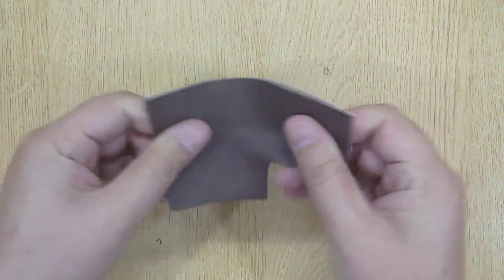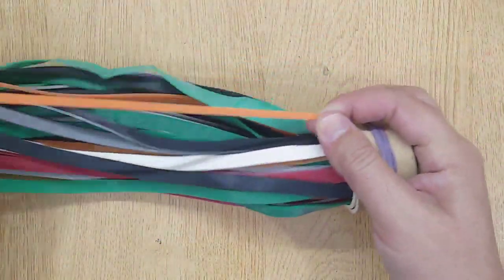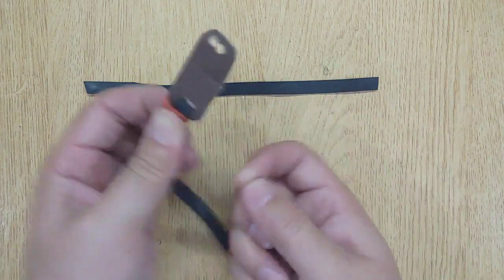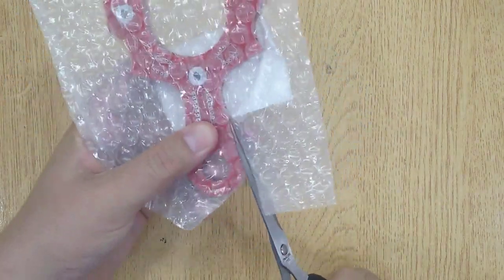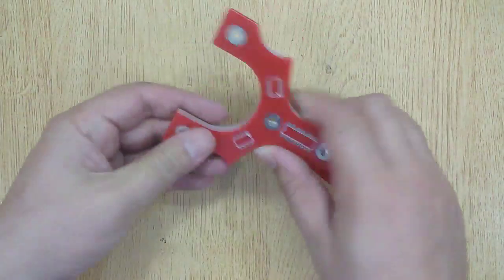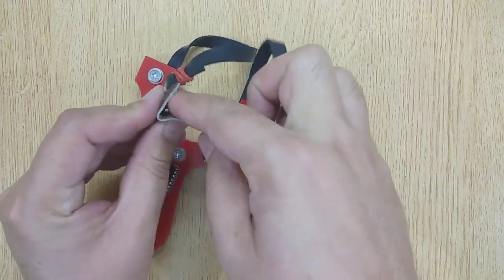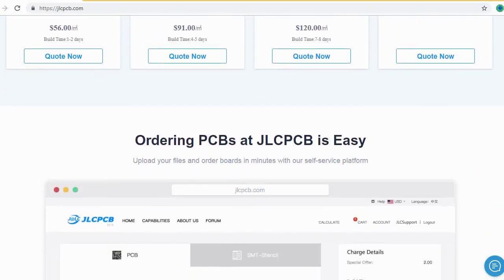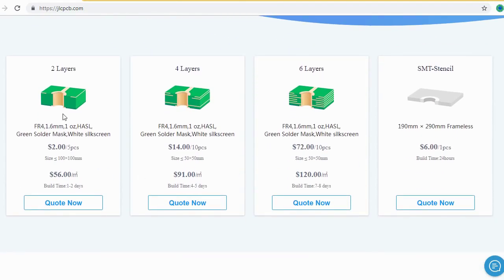How to Make a Cute But Powerful Slingshot Gulel out of PCB at Home Easy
How Does a Starting Capacitor Work on a Motor?
What does a Resistor do in a Circuit?
How to Make Temperature Sensor Circuit using Thermistor?

.Air Conditioner not blowing cold air but running or ac cooler not working